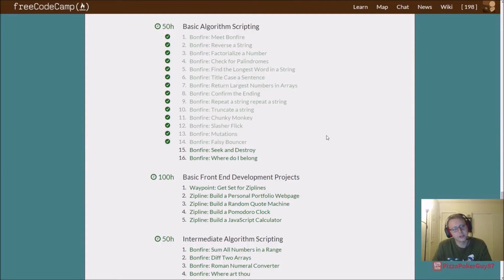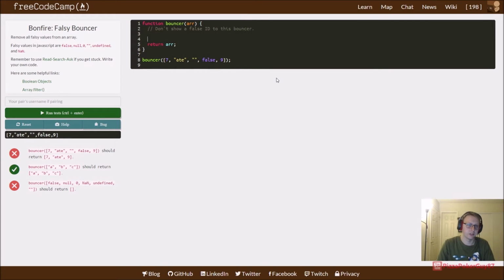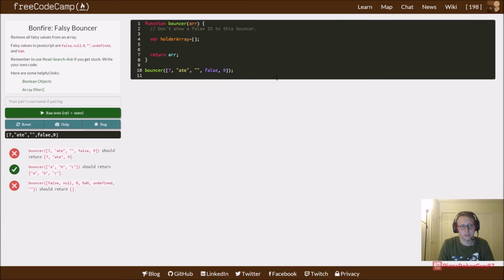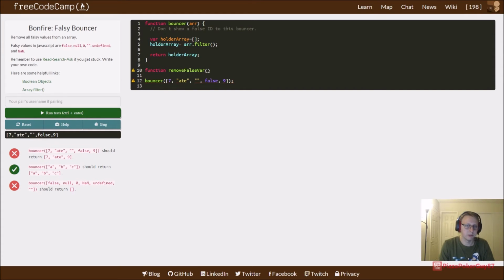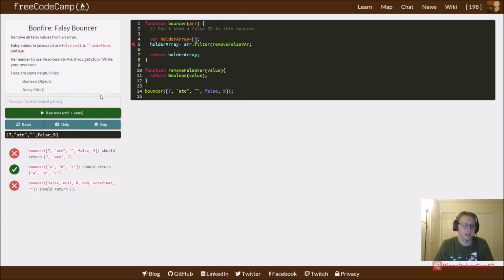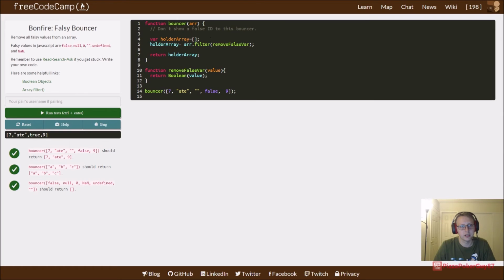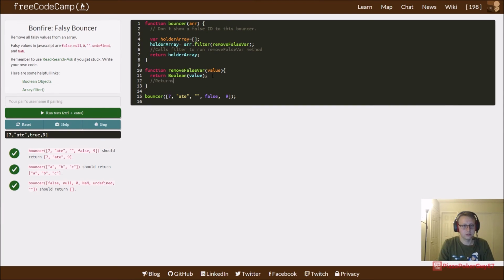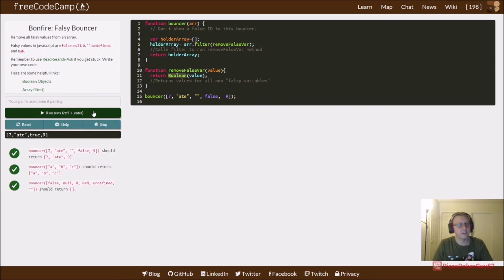Bonfire: Falsy Bouncer JavaScript FreeCodeCamp.com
Brief video going over Return Largest Numbers in Arrays Bonfire  Basic Algorithm Scripting JavaScript FreeCodeCamp.com.